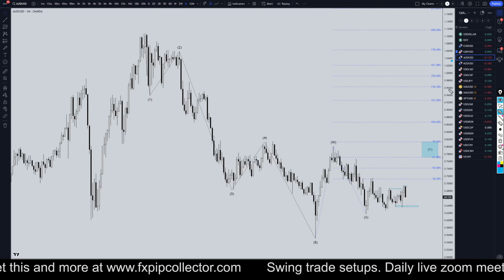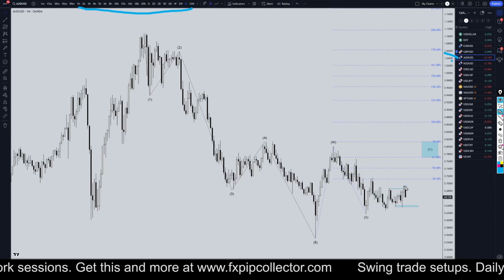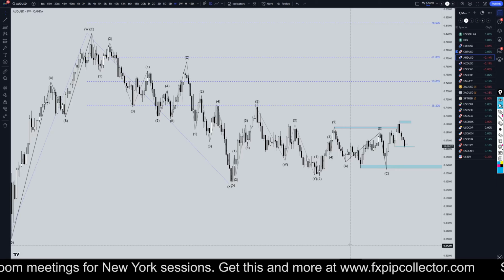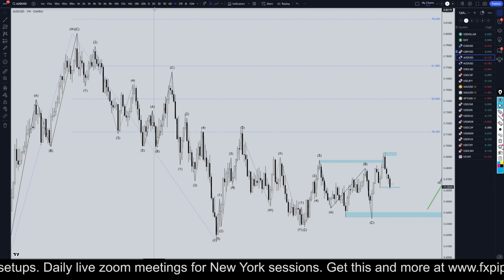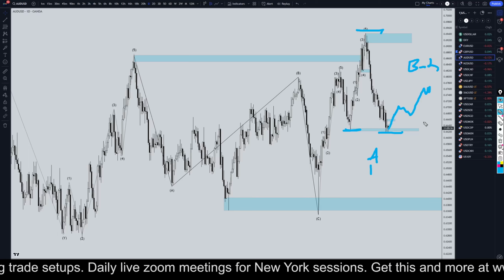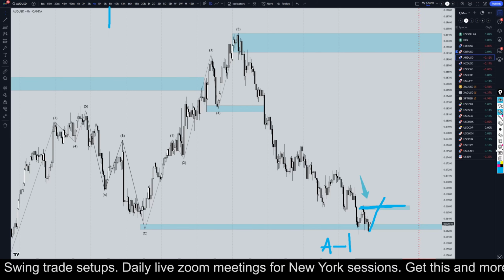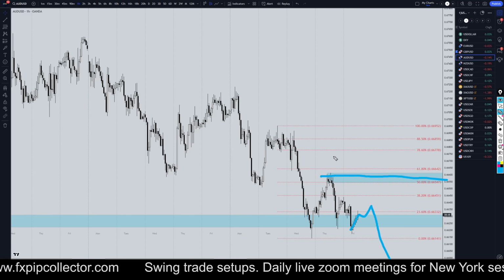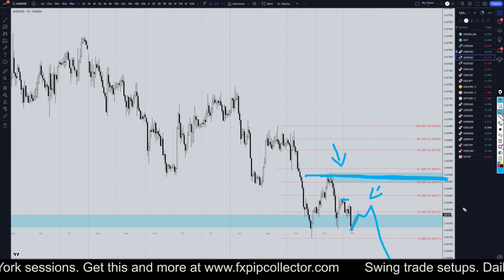Latest AUDUSD Forecast and Technical Analysis for October 25, 2024